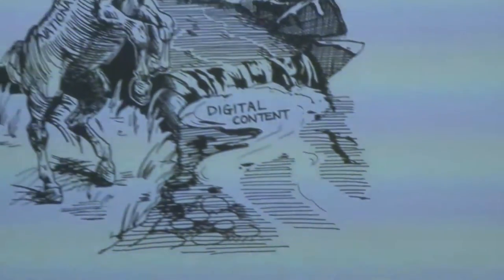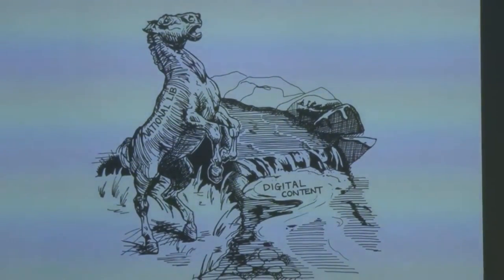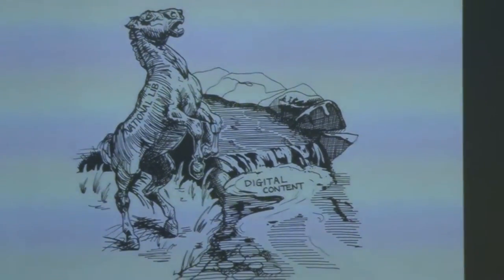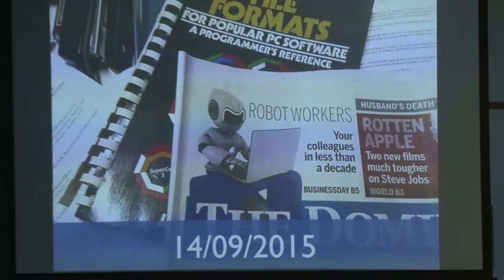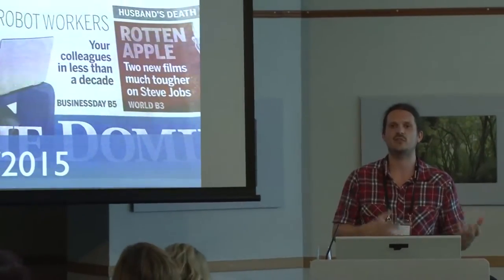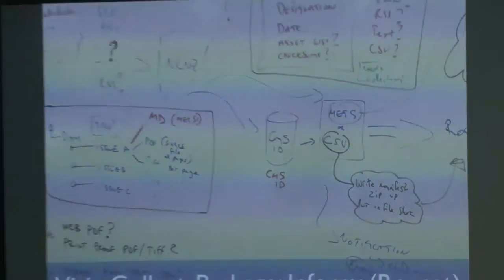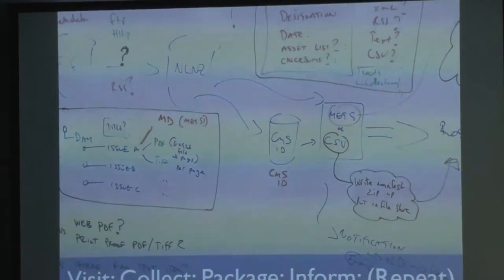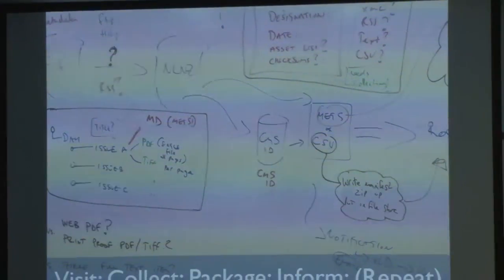Jay Gattuso: Automating collection: leading the horse to water, and making it drink?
Day 1 of NDF 2015, 1.30pm Tuesday 13 October 2015

The National Library is changing how it collects digital content to reflect contemporary publishing approaches. This talk will describe how the organisation shifted towards ‘collecting from  the web.’ Jay will discuss the New Zealand Gazette online collection method that puts an automatic collection mechanism adjacent to the content it is collecting. He will discuss how this process was enhanced and formed the basis of a collaborative project that will see the Fairfax Media print content being automatically gathered and ingested into the collections.

Jay will highlight where advantages and bottlenecks were encountered, and what was done to overcome them.

Jay works in the National Library as a digital preservation analyst. His main responsibilities revolve around the technical appraisal and treatment of its digital content. He spends most of his day looking at digital object structure and technical characteristics, helping the Library make informed decisions when collecting, curating and preserving digital content. @ndha_nz